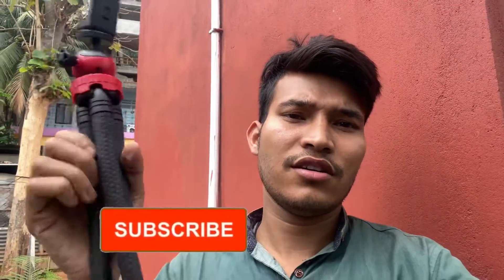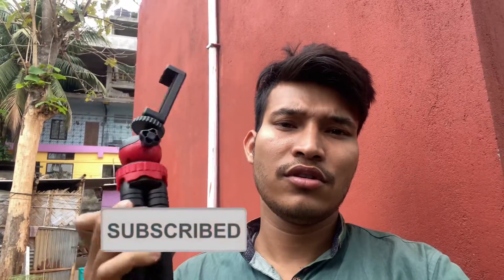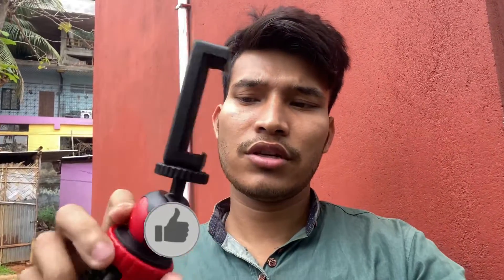My New Tripod Unboxing || Secand Vlog On Tripod